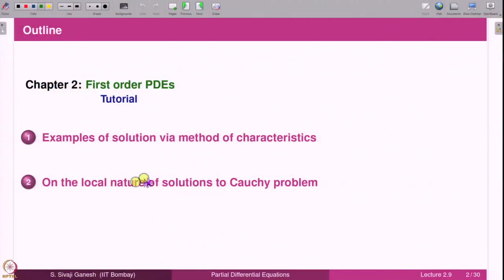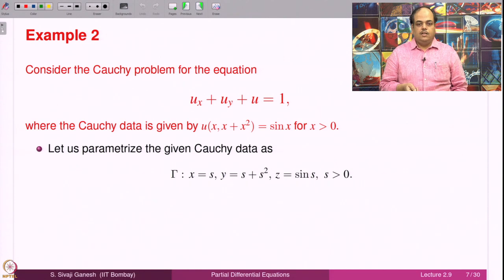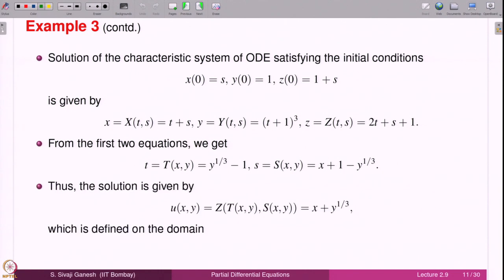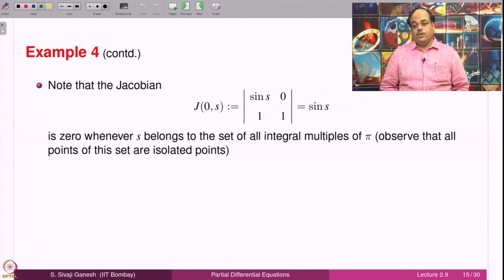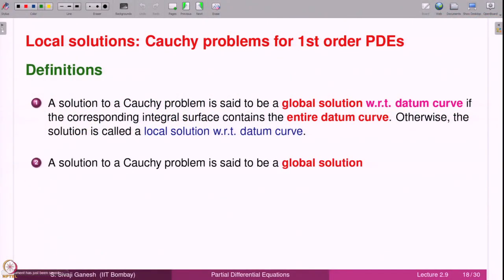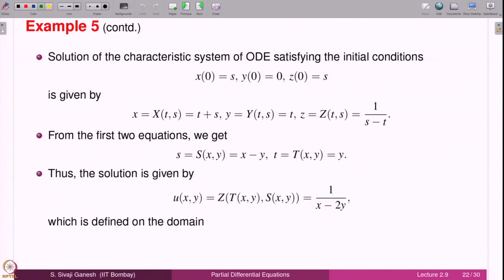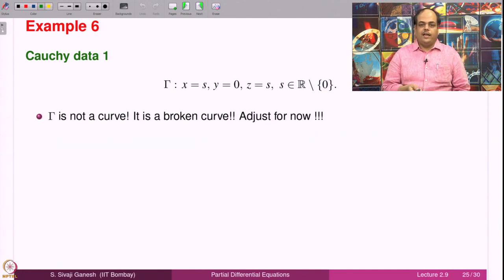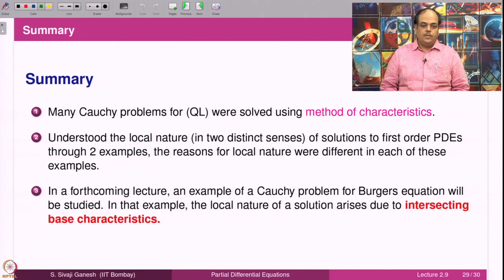Lecture 2.9: First order Partial Differential Equations - Tutorial of Quasilinear equations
Welcome to the tutorial on quasilinear equations. We will work out examples of the method of characteristics applied to first order quasilinear equations. We will also mention the local nature of solutions in some of the examples.

Erratum:
(1) Please note the following corrections to Slide 22:
(a) "z=Z(t,s)=1/(s-t)" is to be replaced with "z=Z(t,s)=s/(1-st)"
(b) "u(x,y)=Z(T(x,y),S(x,y))=1/(x-2y)" with "u(x,y)=Z(T(x,y),S(x,y))=(x-y)/(1-xy+y^2)"
(c) The last two lines on the Slide is to be replaced with "which is defined on any domain in R^2 which does not intersect the set {(x,y)\in R^2 : 1-xy+y^2=0}. For example {(x,y)\in R^2 : x in (-2,2), y\in R}"

(2) The first bullet point on Slide 23 must be read with the modifications in (1) above.

(3) On Slide 26, "R^2\{x-axis}" should be replaced with "R^2\{y-axis}"